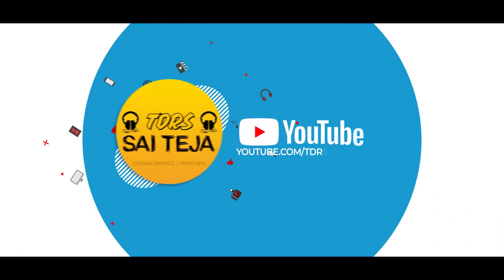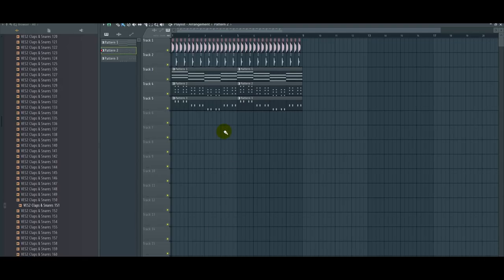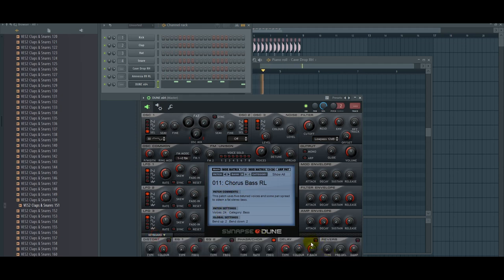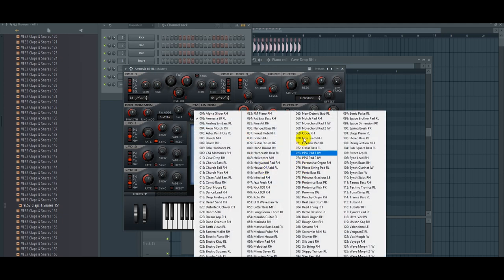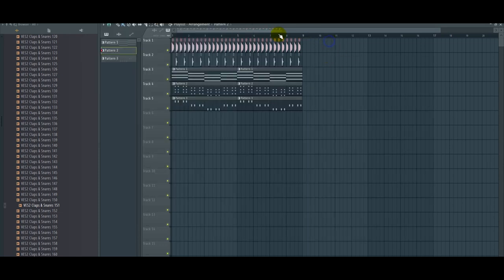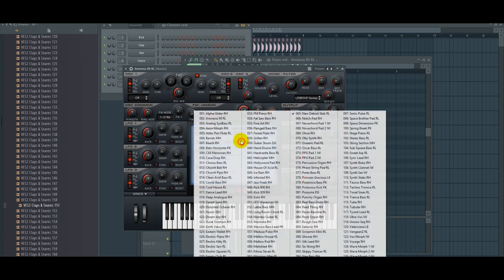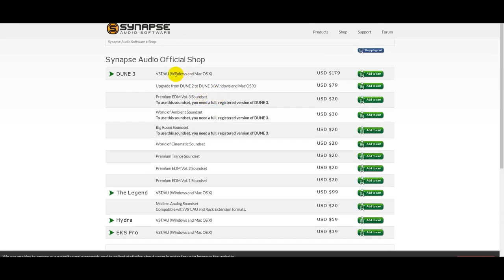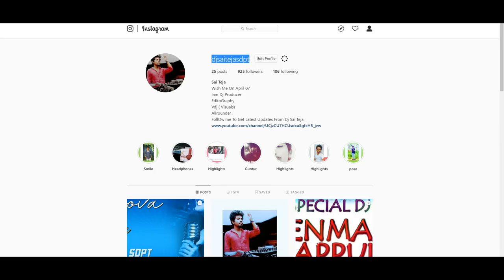Dune Vst Full Version Free Download | Dj Sai Teja Sdpt